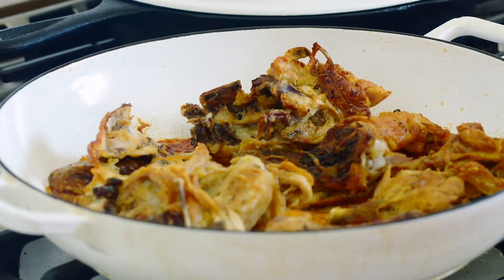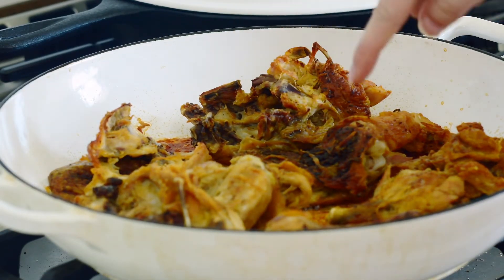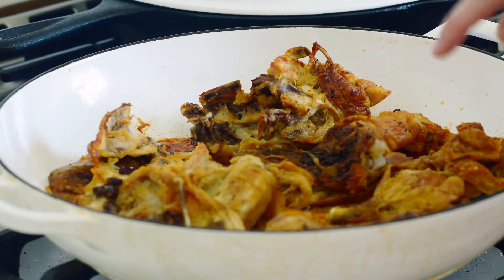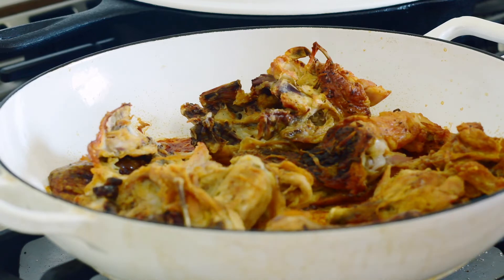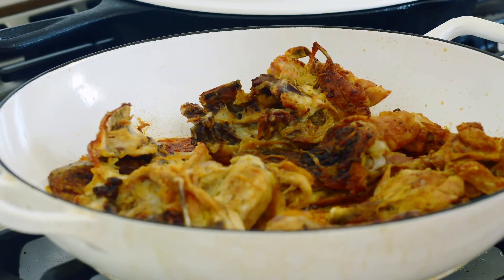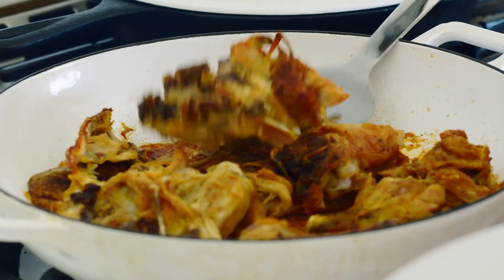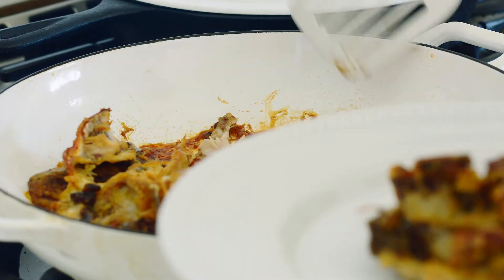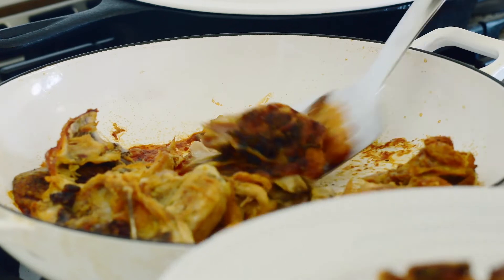Roasted Chicken Bone Broth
Having bone broth in your arsenal of kitchen tricks is necessary if you want to be able to add healthy and delicious vitamins and minerals to your diet without breaking the bank.  Bone broth is full of good things for your body, but it also adds flavor in a way that nothing else can to things like soups and pasta dishes.  Added bonus: it's super easy and inexpensive to make!